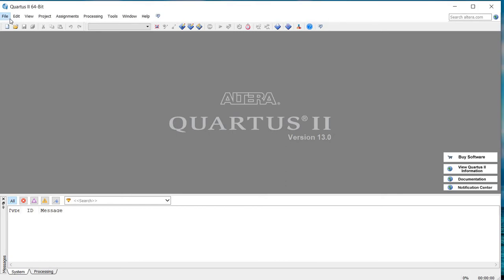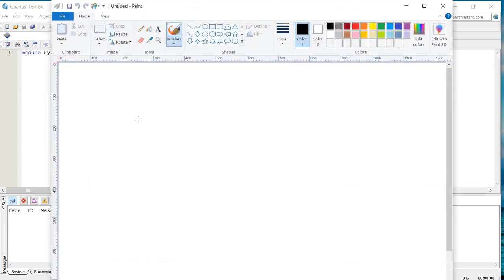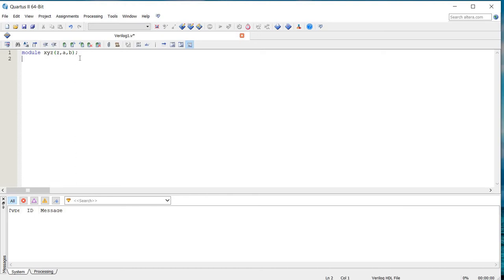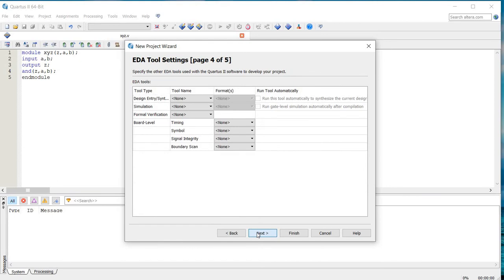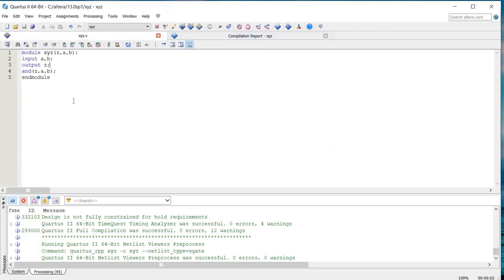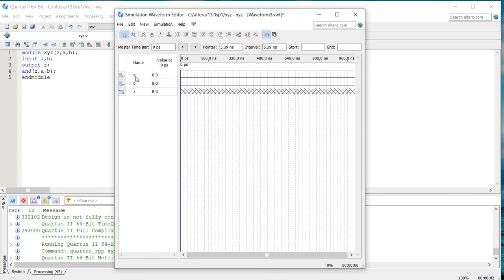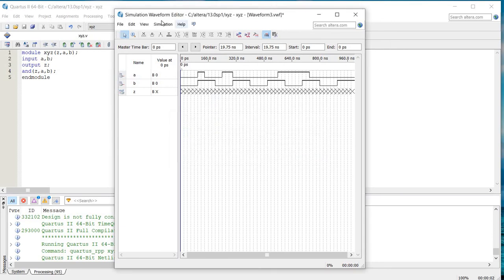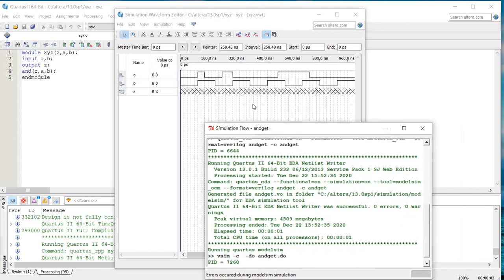AND gate in Quartus 13.sp1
How to compile verilog HDL file ?
How to get RTL view ?
How to simulate university program VWF file and get wave form ?
All above  doubt clear in this video .

For any Query Comment me !!!